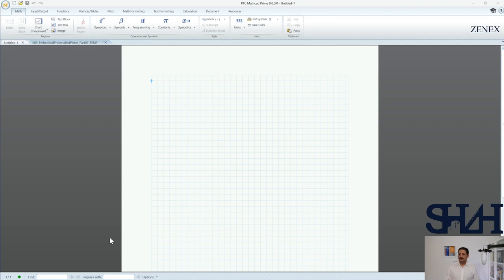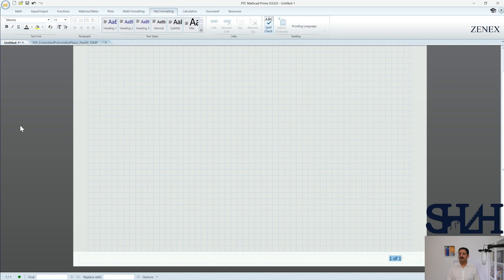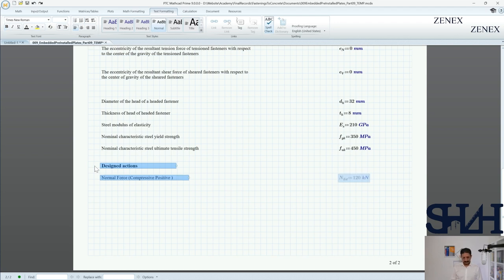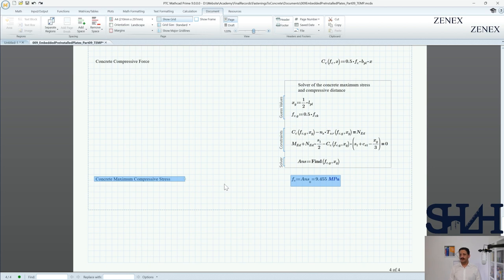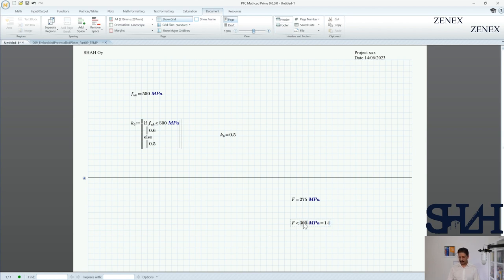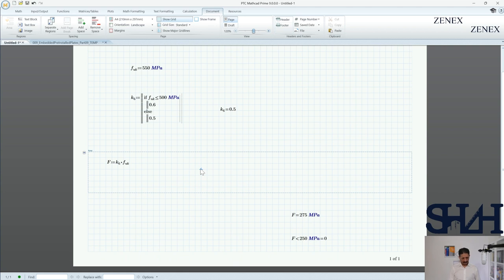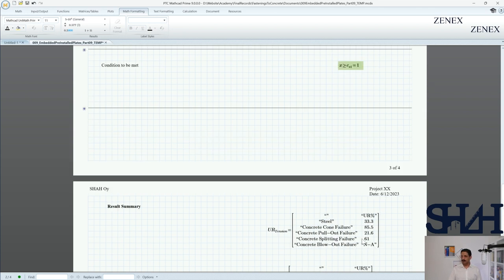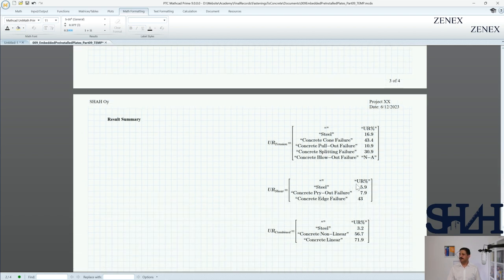009 Writing a Mathcad Code with Eurocode Procedure (Part09)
In the previous video, we compared Peikko designer results with the hand calculation. The
following video will demonstrate how to write a Mathcad code to assist future projects.